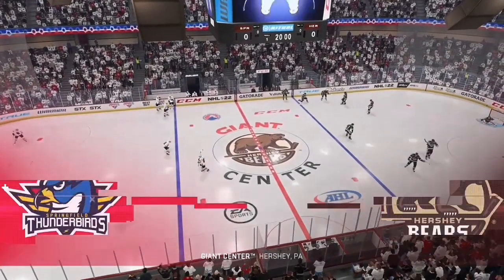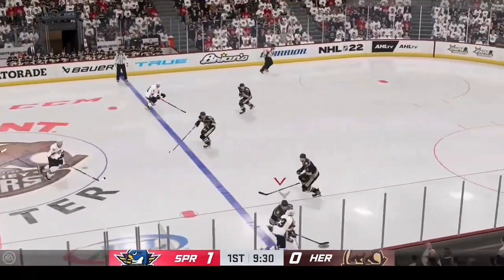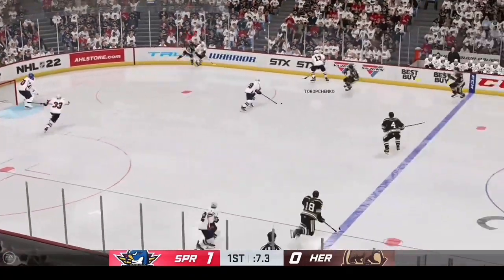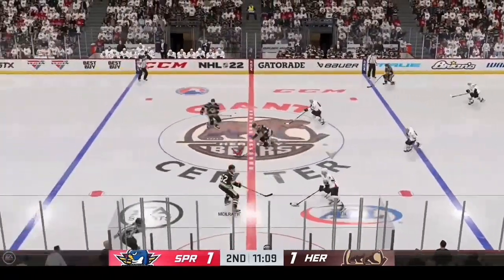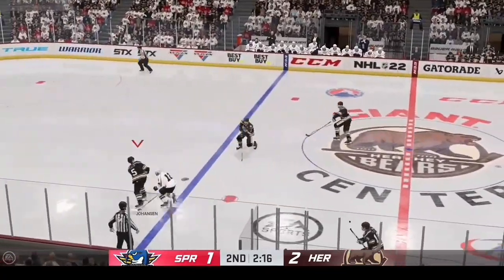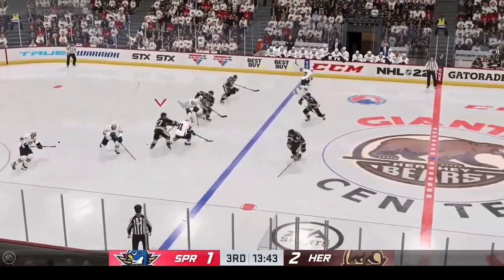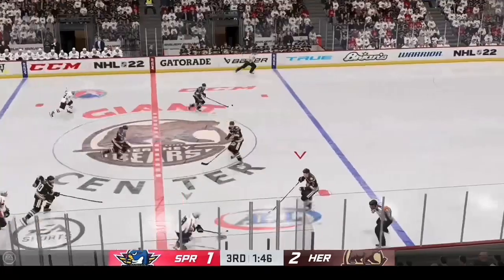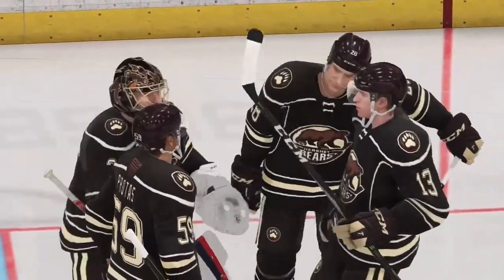Game 69/76 - Springfield Thunderbirds VS Hershey Bears! (NHL 22)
THE BEARS WIN, AND THEY CLINCH THE DIVISON! With a 3-1 win over Springfield, they are able to finally clinch the the division away from the Islanders!